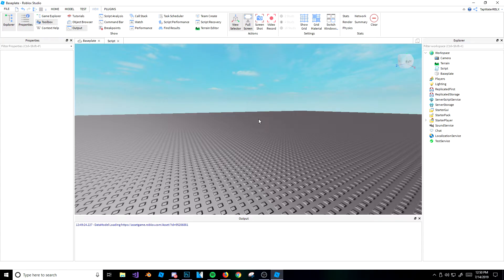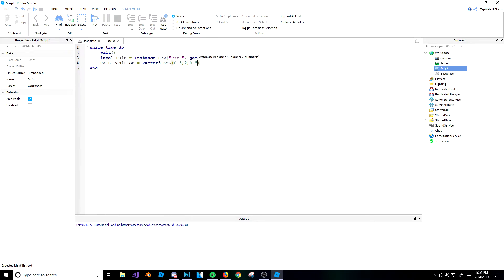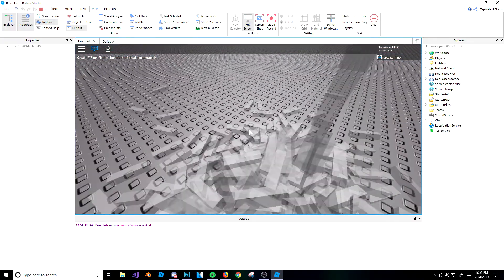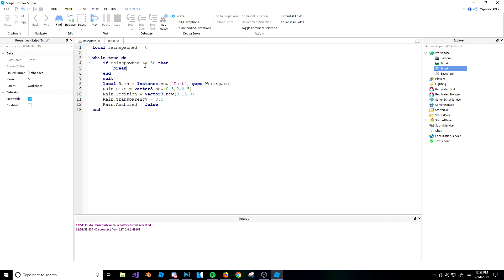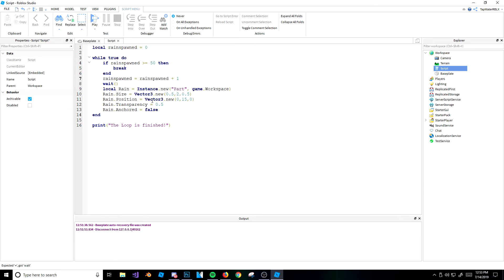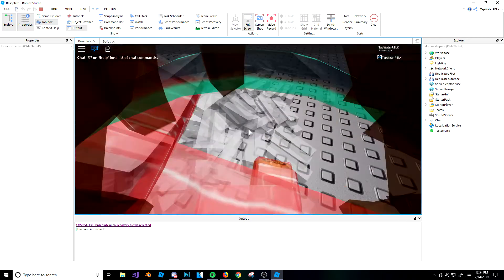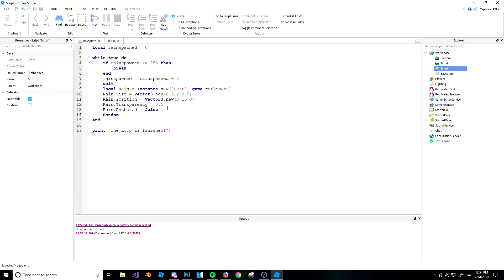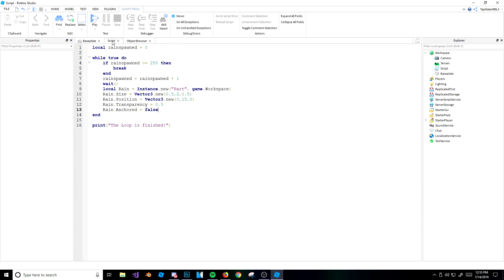Beginner's Roblox Scripting Tutorial #15 - Breaks / Loop Breaking (Beginner to Pro 2019)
HEY GUYS! I'm back and in today's video i am teaching you about loop breaking/ breaks in roblox scripting so yeah I hope you enjoy the video. Anyways enjoy! :)